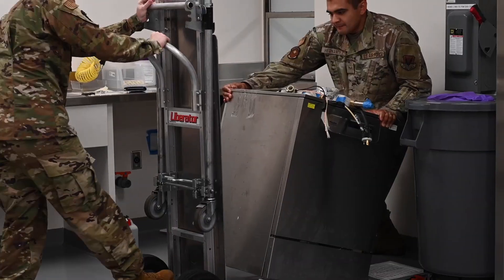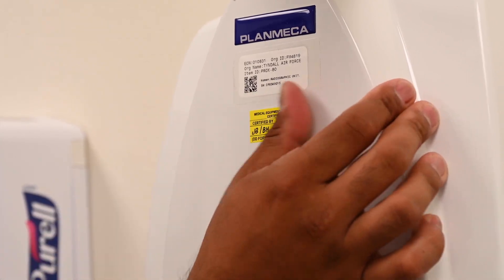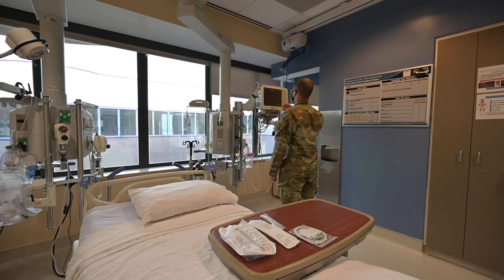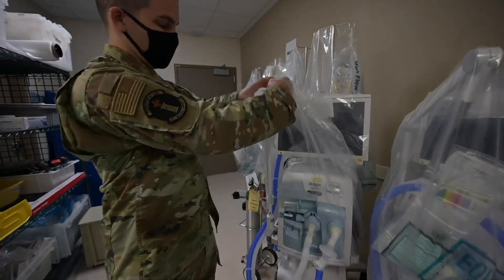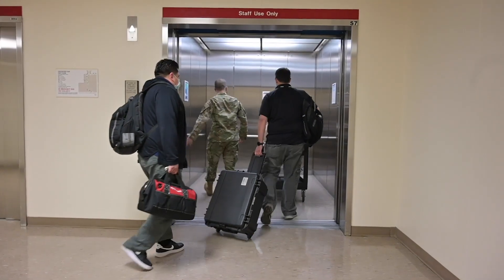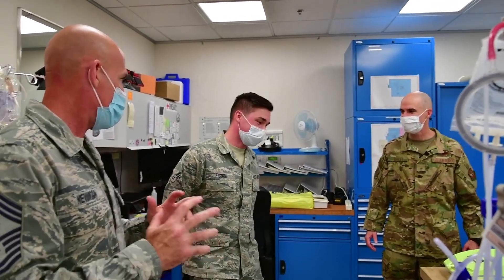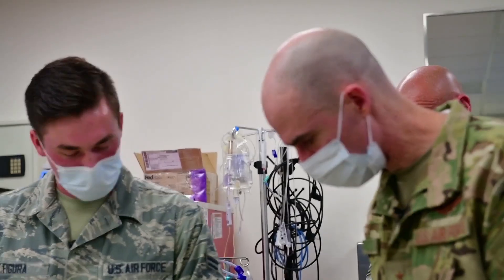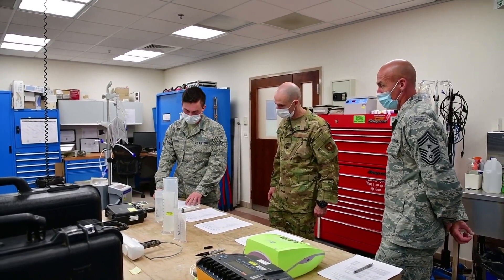Biomedical Equipment in the Air Force (4A2X1)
This video highlights the 325th Medical Support Squadron’s biomedical equipment technician shop at Tyndall Air Force Base, Florida, Aug. 8, 2024. BMET’s serve as caretakers of all medical equipment by ensuring that it is well-maintained, properly configured, and safely functional for medical staff to utilize on service members and patients. (U.S. Air Force video by Senior Airman Zachary Nordheim)
Senior Airman Trevor Lee, 60th Medical Support Squadron biomedical equipment technician, talks about his job and being a part of the Medical Equipment Repair Center in the Medical Logistics Flight., May 17, 2021 at David Grant USAF Medical Center on Travis Air Force Base, California. Healthcare technology management (HTM) week is May 16 – 22 this year. (U.S. Air Force video by Nicholas Pilch)
In this revamped episode of Roll Up Your Sleeves, Brig. Gen. Jason Bailey, 31st Fighter Wing commander and CMSgt. Jamie Newman, 31st FW command chief, pay a visit to the 31st Medical Support Squadron to check out what a Biomedical Equipment Technician does. (Video by Senior Airman Kevin Sommer Giron)